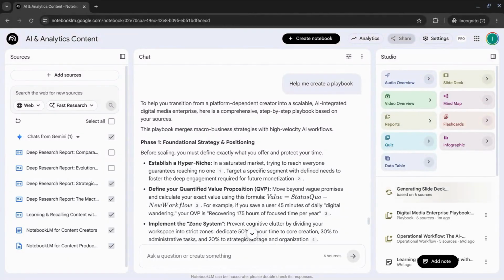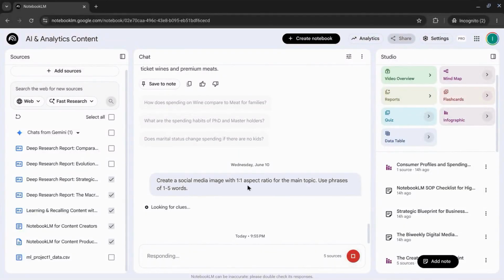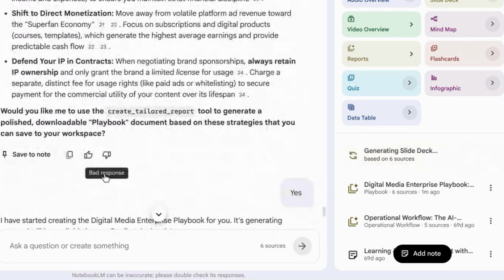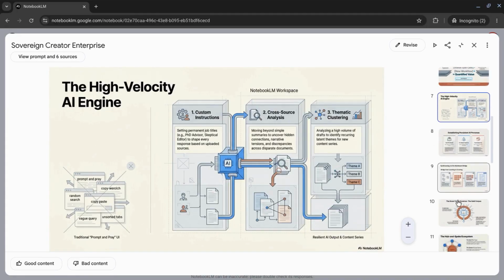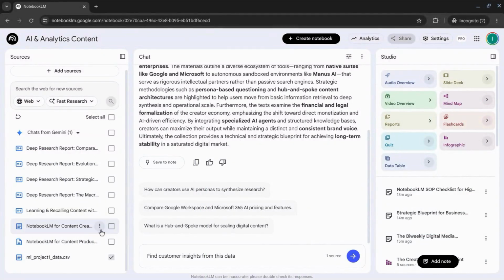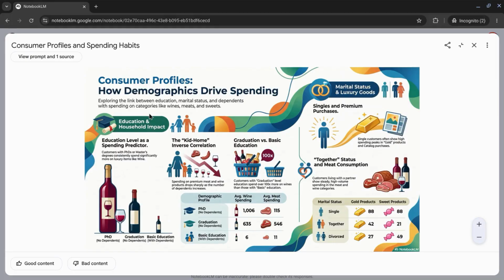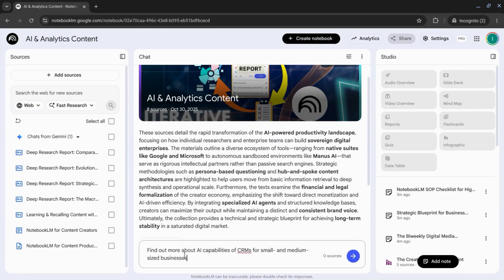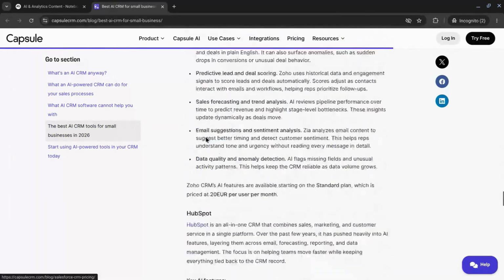NotebookLM’s Big Update for More Formats, Skills, Coding, Research, & Analysis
NotebookLM continues to evolve with a major update that expands the platform beyond traditional note-taking and research workflows. This latest NotebookLM update introduces new output format options, improved research capabilities, advanced coding support for analysis, image generation through Nano Banana, 100+ skills, and access to powerful models including Gemini 3.5 and Antigravity. If you regularly work with documents, reports, datasets, presentations, or knowledge management systems, NotebookLM now provides more ways to transform information into useful outputs, including Word, Excel, PowerPoint, PNG, JPG, GIF, markdown, and more.

You can use NotebookLM to move from gathering information to creating deliverables with fewer workflow interruptions. The expanded format options make it easier to generate content tailored to different audiences and business needs, while the improved research experience helps you explore, organize, and synthesize information across multiple sources. Whether you are reviewing academic papers, analyzing customer interviews, preparing business recommendations, or consolidating project documentation, the platform helps you maintain context while producing more useful results.

The addition of coding capabilities allows you to perform deeper analysis directly within your workflow, making NotebookLM more valuable for users working with structured information, calculations, data exploration, and technical projects. Researchers, analysts, consultants, students, and creators can use these tools to uncover insights without constantly switching between separate applications. The integration of Gemini 3.5 and Antigravity further enhances performance, reasoning, and content generation quality across a wide range of use cases.

Another notable update is support for image creation with Nano Banana, giving you additional ways to communicate ideas and concepts alongside written content. Instead of relying solely on text outputs, you can create supporting visuals as part of your broader research and knowledge workflow. Combined with new format options, stronger research tools, coding-based analysis, and upgraded AI models, NotebookLM continues to position itself as a comprehensive platform for turning information into actionable outcomes.

00:39 Generating Images
01:08 Skills to Generate Output Formats
02:38 Coding for Analysis
03:52 New Research Experience